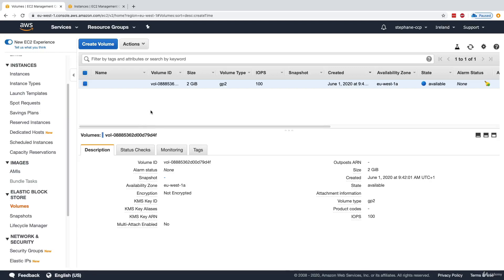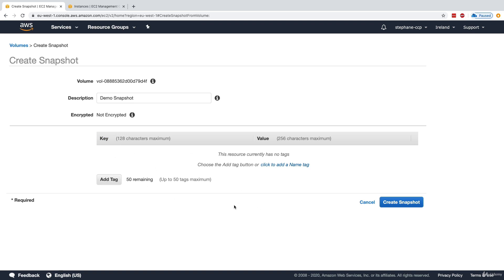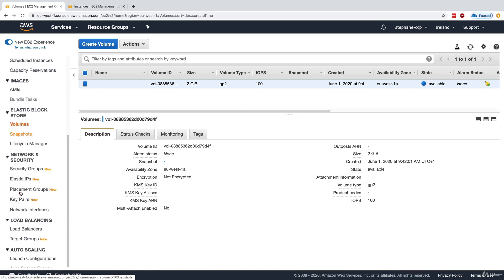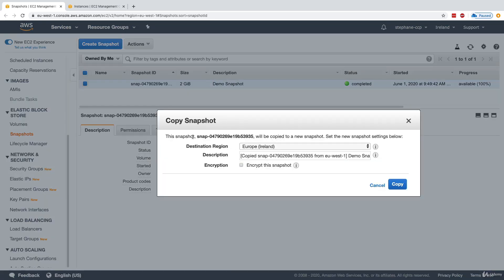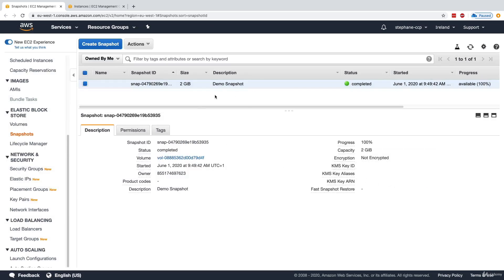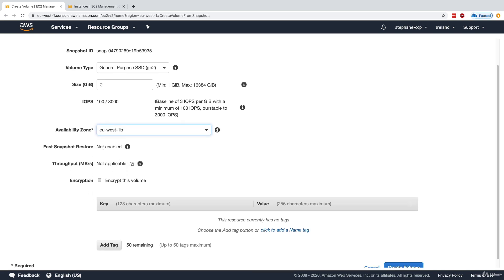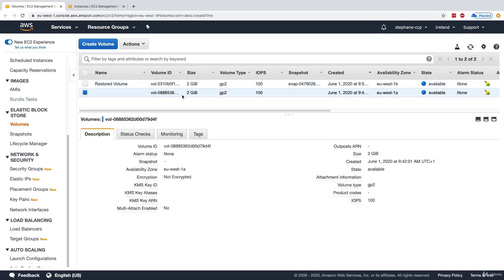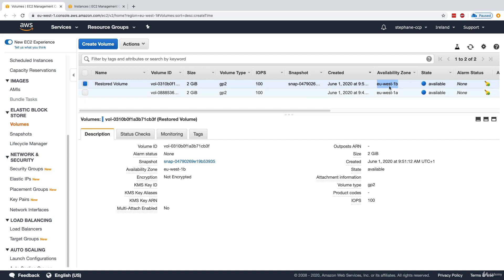EBS Snapshots Hands On | Elastic Block Store| Amazon Web Service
here's a brief overview of how to create an EBS snapshot on AWS:

1. Navigate to the EC2 console: To get started with EBS snapshots, navigate to the EC2 console on the AWS Management Console.

2. Select the EBS volume: Select the EBS volume that you want to create a snapshot of. You can do this by selecting "Volumes" under "Elastic Block Store" in the left navigation pane, and then selecting the volume from the list.

3. Create the snapshot: Right-click on the volume and select "Create Snapshot". You can also click on the "Actions" dropdown and select "Create Snapshot". This will open the "Create Snapshot" wizard.

4. Configure the snapshot: In the "Create Snapshot" wizard, you can configure the snapshot settings. You can provide a name and description for the snapshot, and also choose whether to encrypt the snapshot. You can also add tags to the snapshot, which can be used for identification or organization purposes.

5. Create the snapshot: Once you've configured the snapshot settings, click on "Create Snapshot" to create the snapshot. This will initiate the snapshot creation process.

6. Monitor the snapshot: You can monitor the progress of the snapshot creation in the "Snapshots" section under "Elastic Block Store" in the left navigation pane. You can also view the snapshot details, such as the snapshot ID, size, and creation time.

That's it! You've now created an EBS snapshot of an EBS volume. You can use this snapshot to restore the volume, create a new volume, or share the snapshot with other AWS accounts. You can also create a scheduled snapshot policy to automate snapshot creation for your EBS volumes.